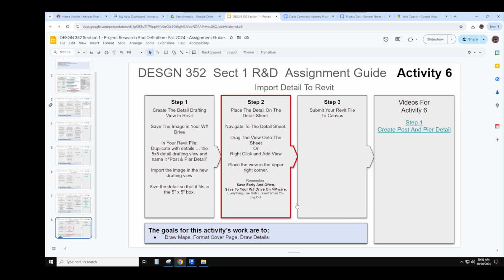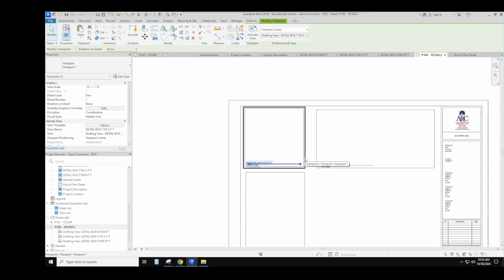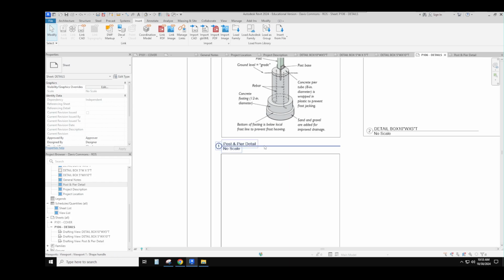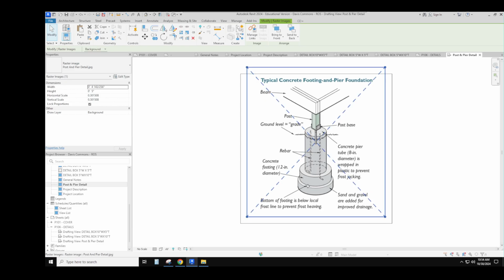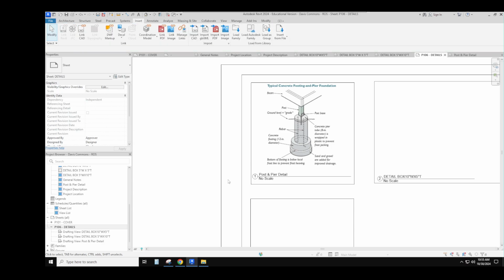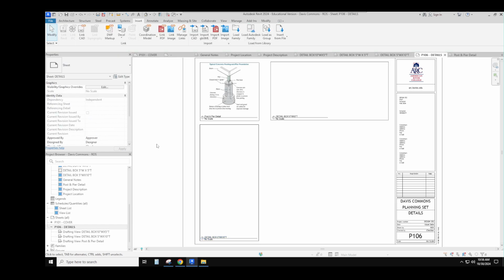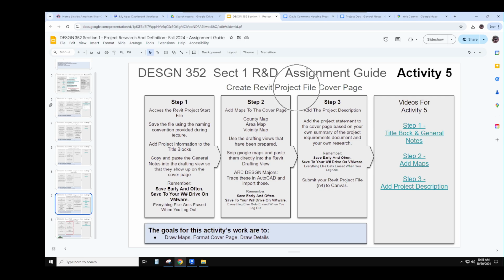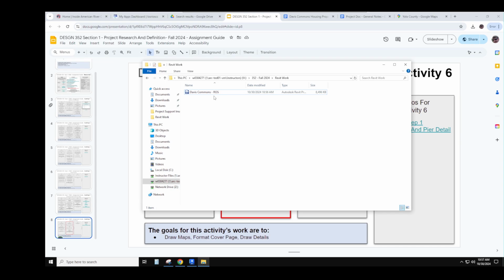352 Step 2 Add Detail To Detail Sheet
352 Step 2 Add Detail To Detail Sheet